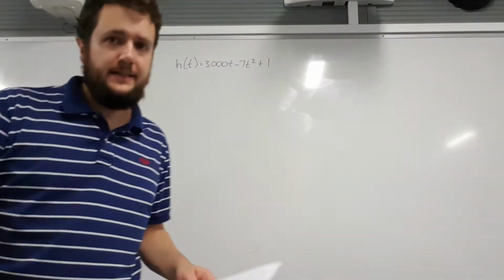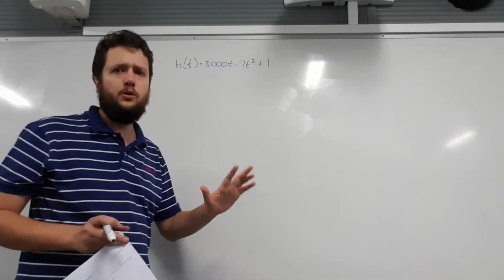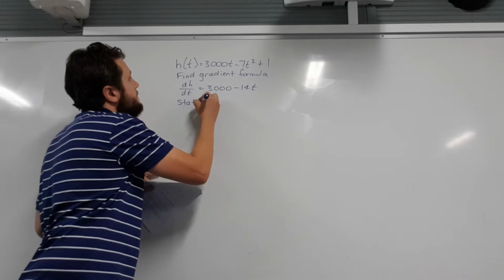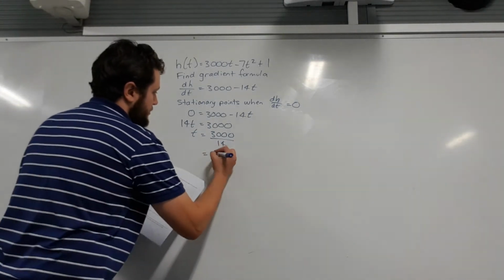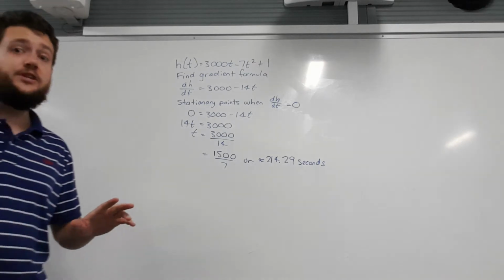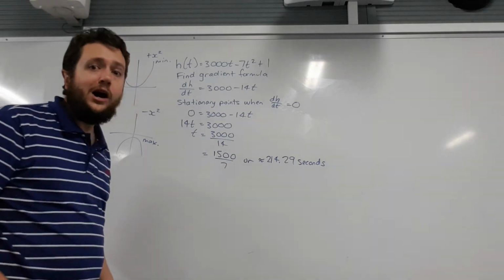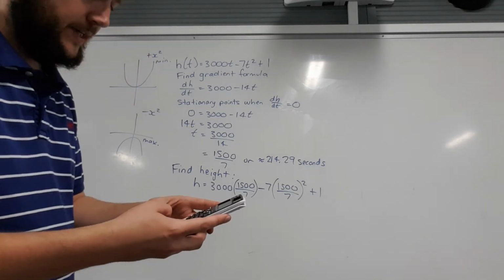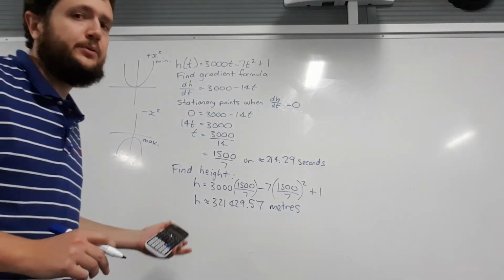Season 1 Episode 12